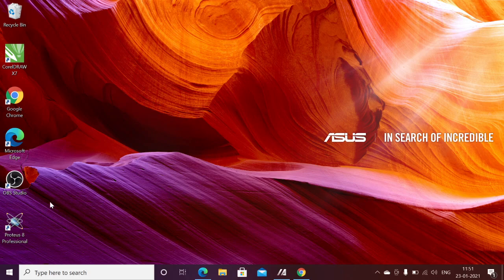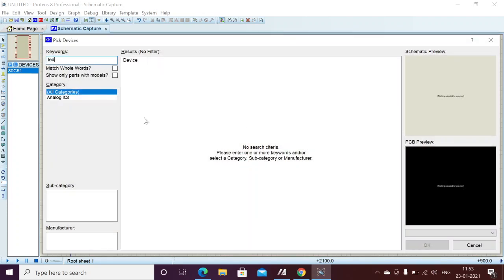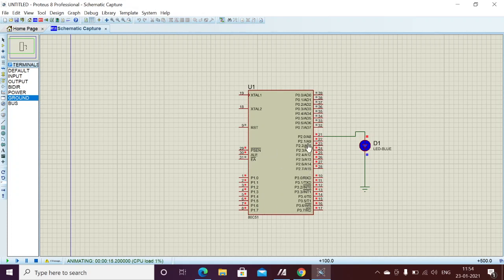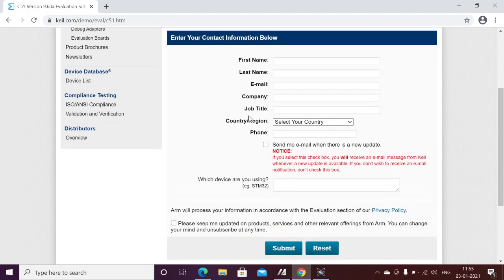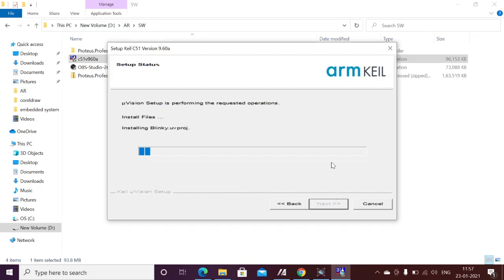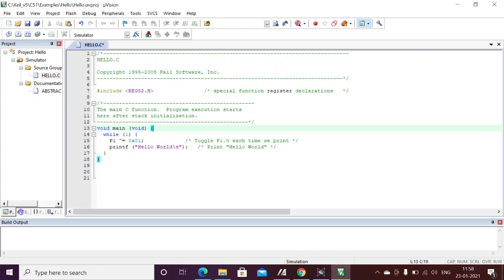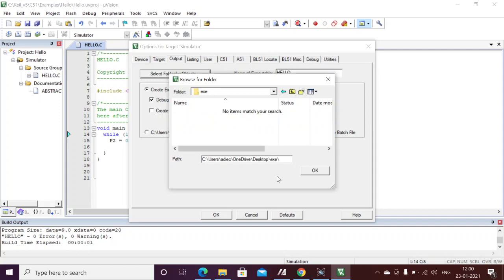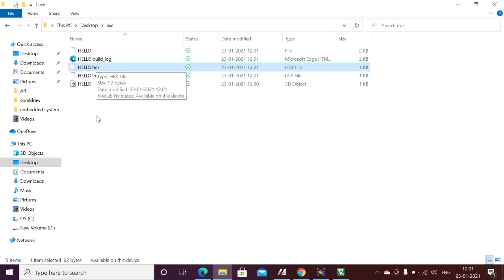[ES-EN-12]usage of Keil uVision5 and proteus8 - lesson 12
Contents :
1.usage of Proteus 8 professional
2.Installation of Keil Uvision 5
3.usage of Keil Uvision 5
4.how to compaile , debug and generate exe from Keil
5.how to flash program in Proteus...